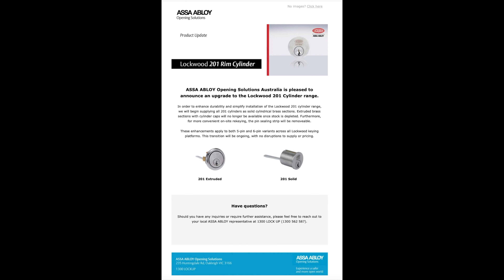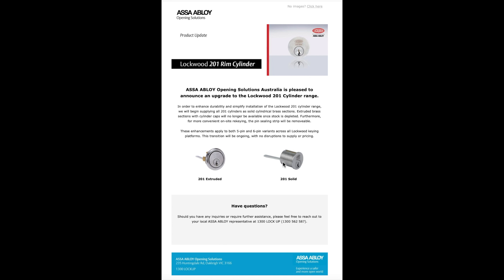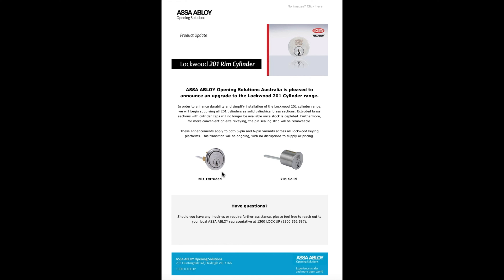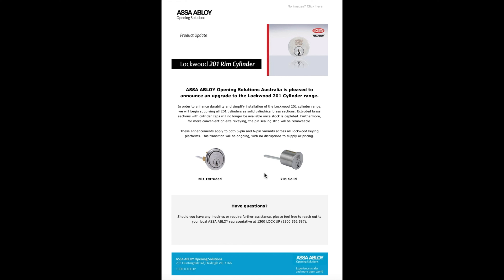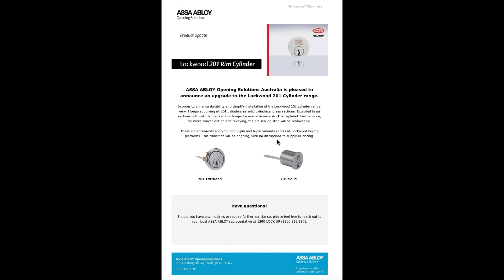New Lockwood 201 Cylinders "About Time "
The new Lockwood 201 is better thicker and has more meet, It's about time they improved the old 40-year-old design